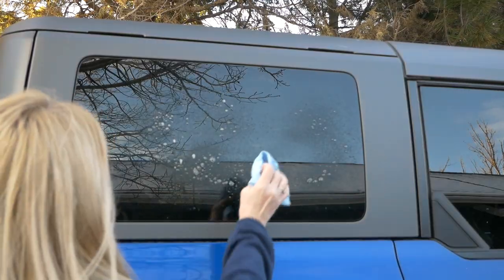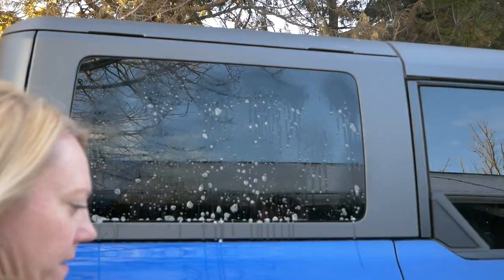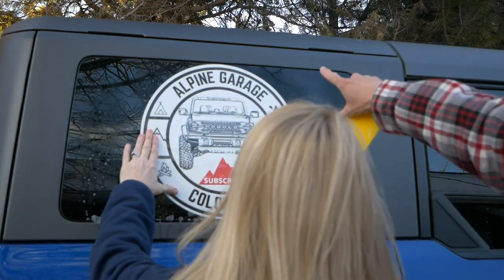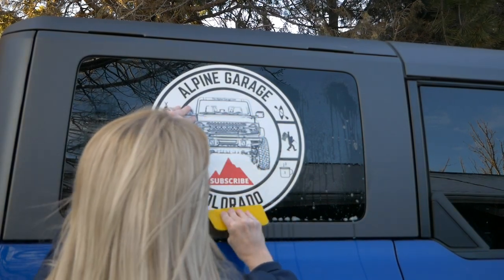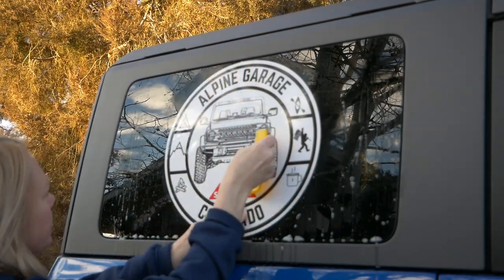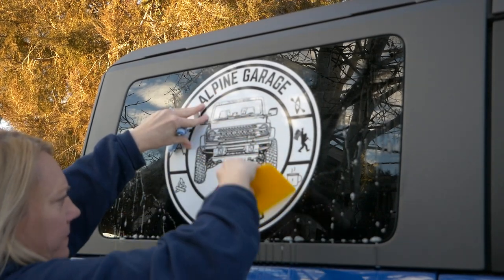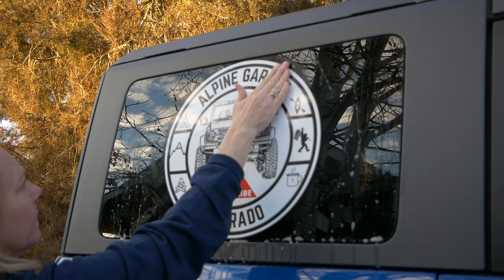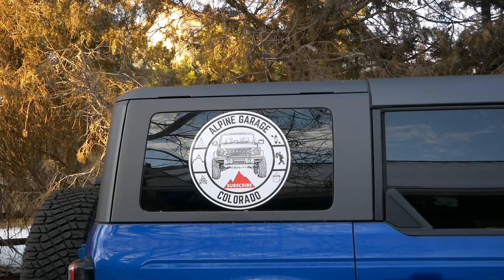Ford Bronco - Develop a Logo and Use Your Bronco To Promote Your Business [Logo Design / Printing]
We will show you how to build a logo, find a printer and install it yourself,  all for under $100. It's cheap, easy and quick! (Auto Vinyl Decal)

Tictok: mile.3garage